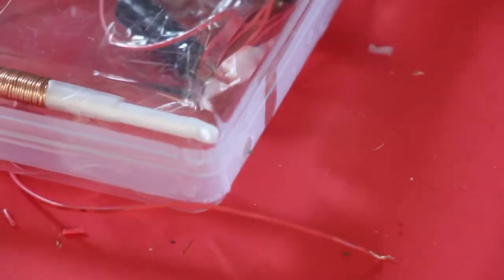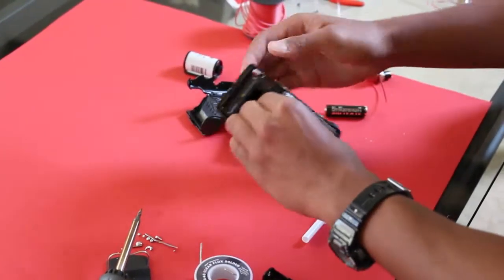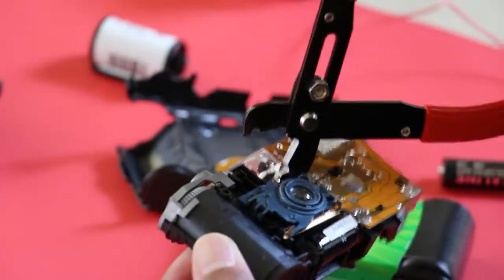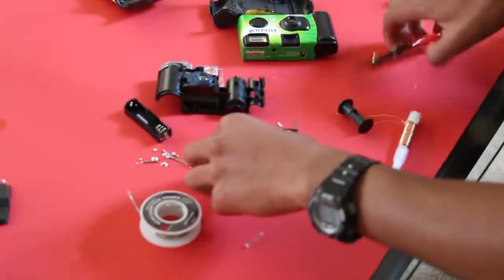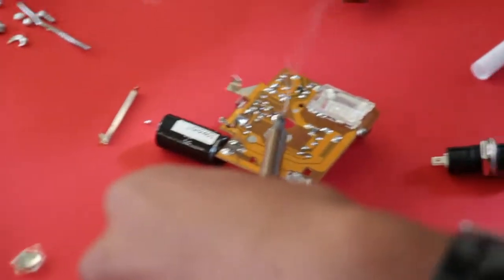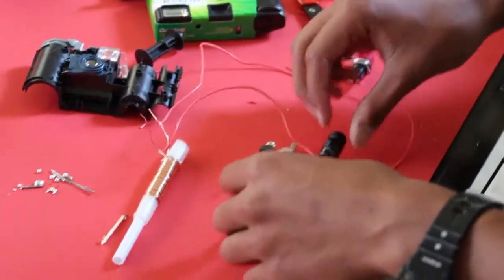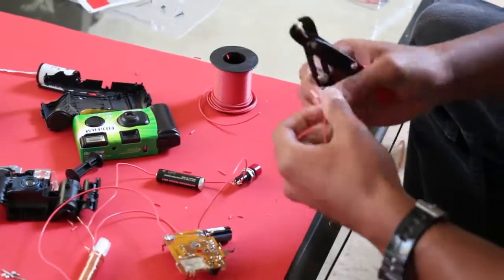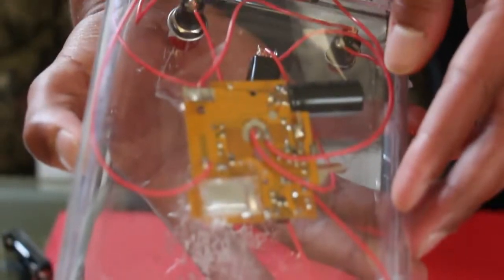coil gun Physics project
coils be coilin